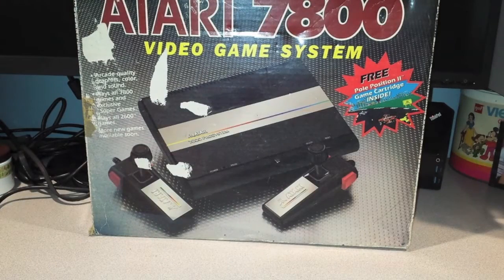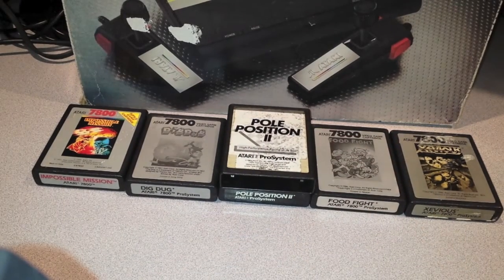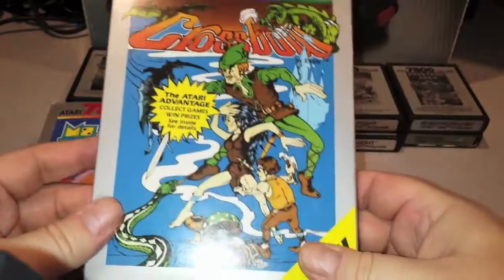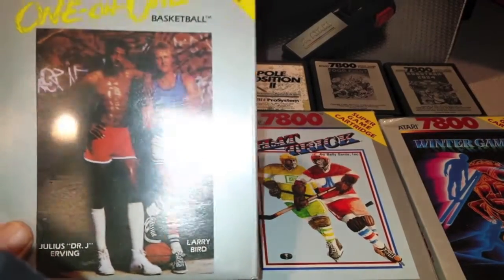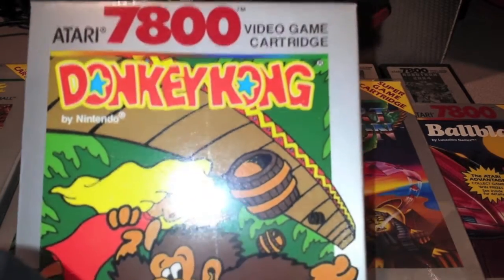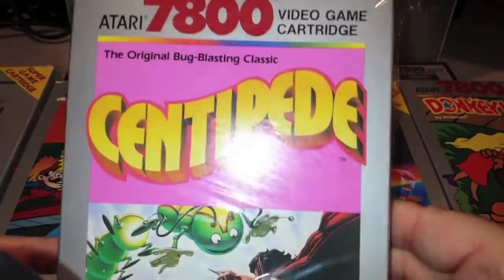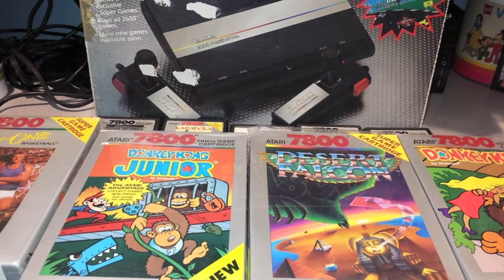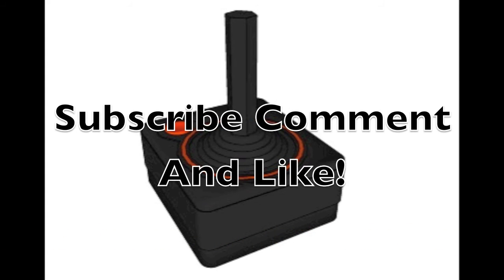Atari7800Collection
My Atari 7800 Collection. Enjoy.